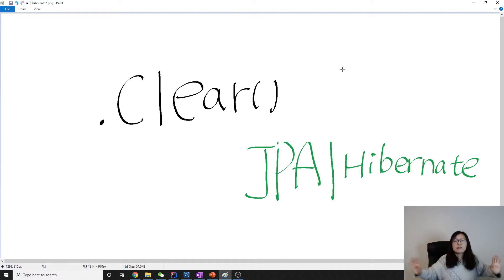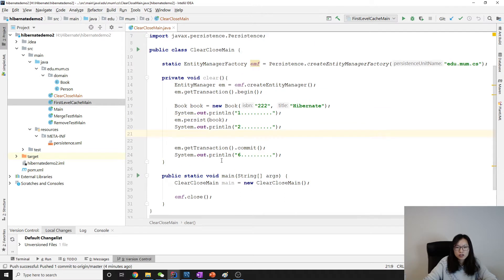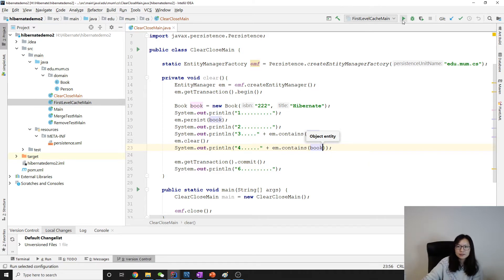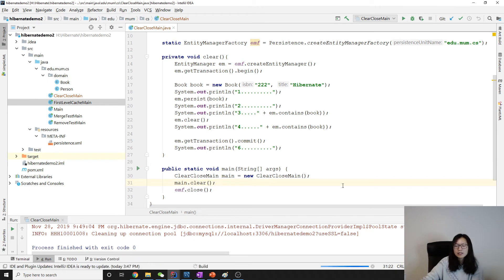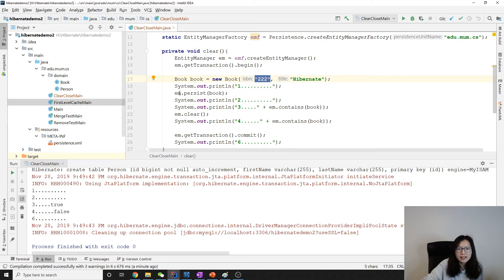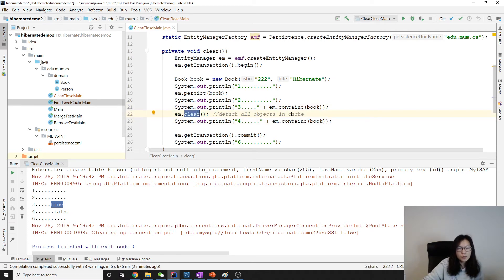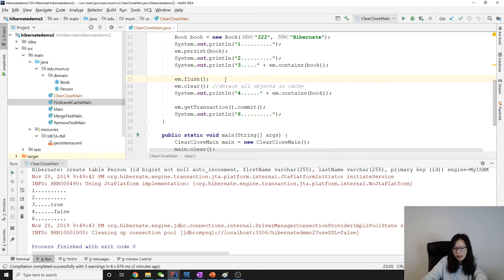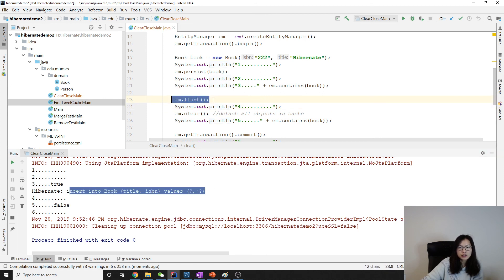Persistence APIs - .clear()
This video discuss the usage of .clear() method which removes all entities from the cache. But make sure you do .flush() before call .clear(), otherwise, all your changes in cache will be lost.